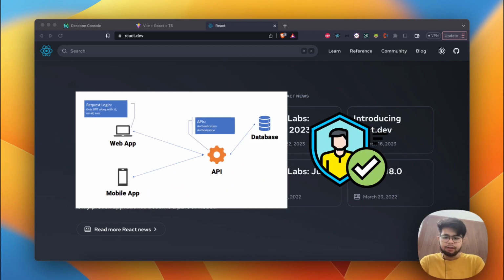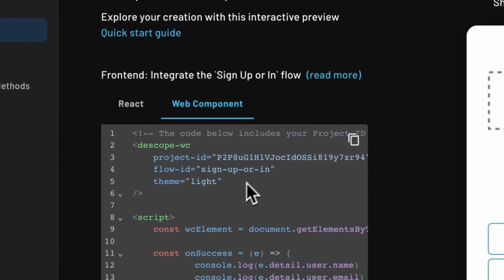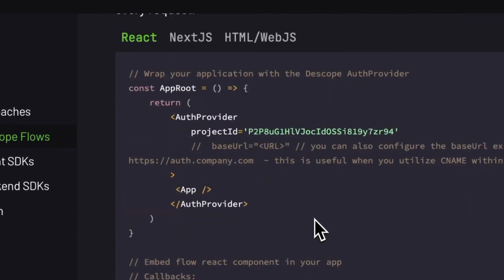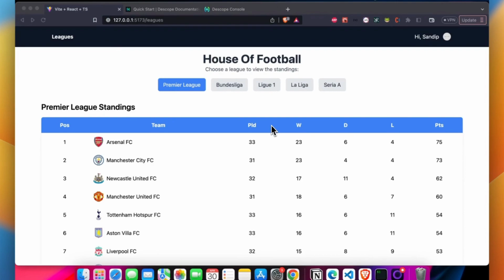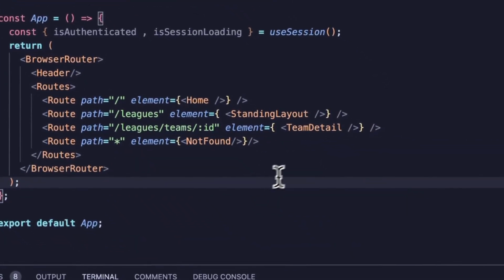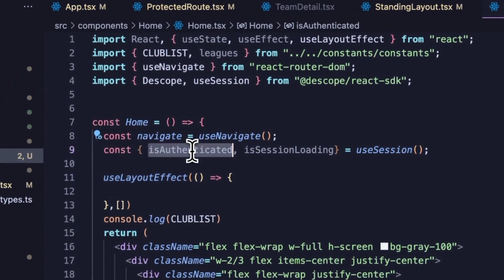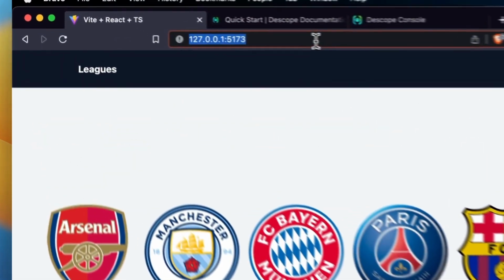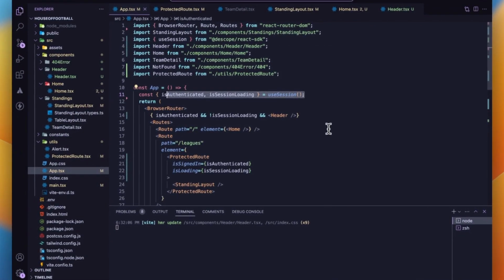Add Authentication to Your React Application With Descope | 2023 - ReactJS Authentication